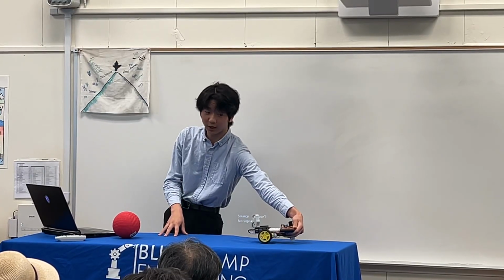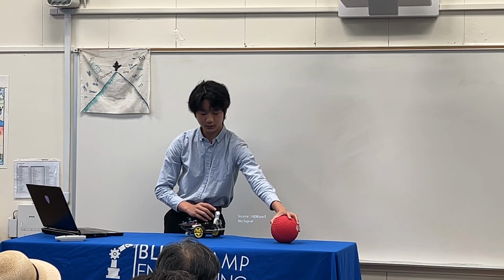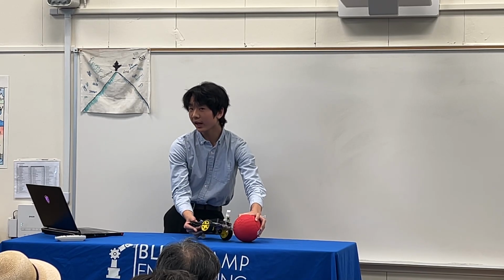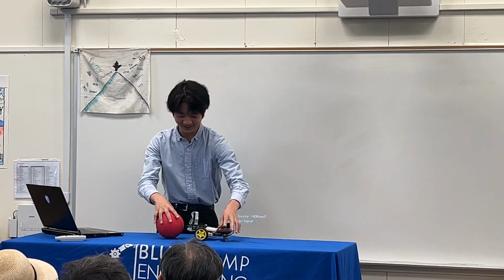Eric S. Demo Night